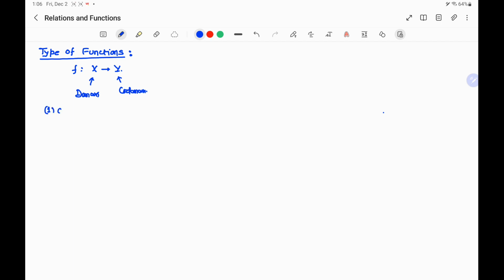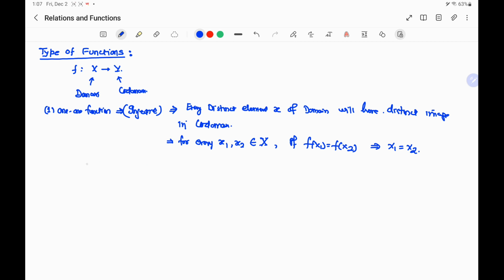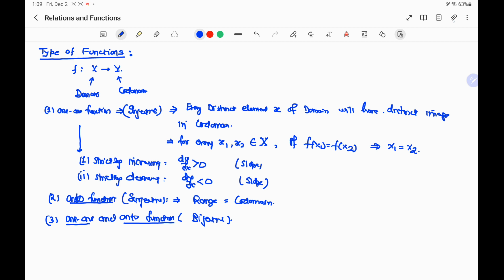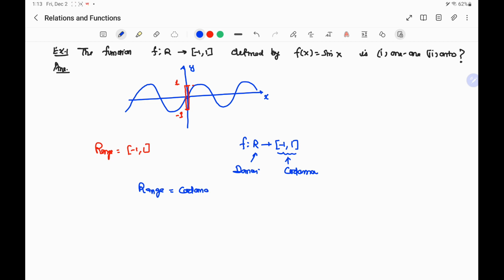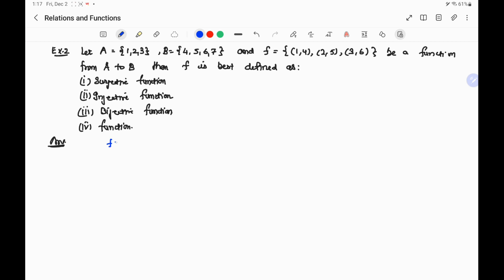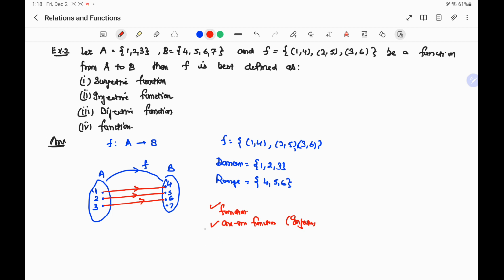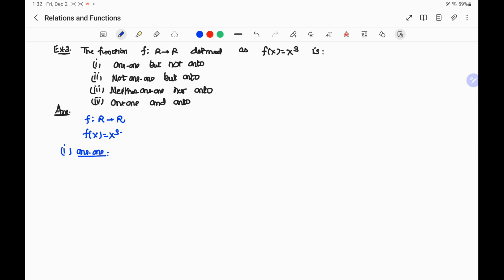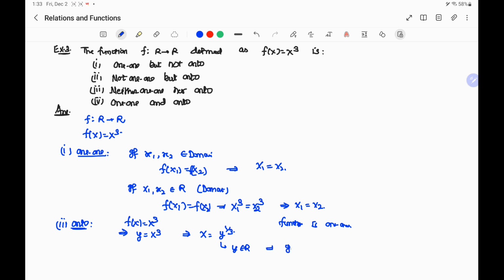Relations and Functions - Type of Functions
This video explains the following :
1) Define the Type of Functions
A) One-One or Injective Functions
B) Onto or Surjective Functions
C) One-One and Onto functions

2) Explain the solution of Examples:

Ex-1: The function f:R → [-1,1]  defined by f(x) = sin x is i) one-one ii) onto ?

Ex-2: Let A = {1, 2, 3}, B = {4, 5, 6, 7} and let 𝑓 = {(1, 4), (2, 5), (3, 6)} be a function from A to B. Based on the given information, 𝑓 is best defined as:
A) Surjective function
B) Injective function
C) Bijective function
D) Function

Ex-3: The function 𝑓: R⟶R defined as 𝑓(𝑥)= 𝑥3 is:
A) One-one but not onto
B) Not one-one but onto
C) Neither one-one nor onto
D) One-one and onto